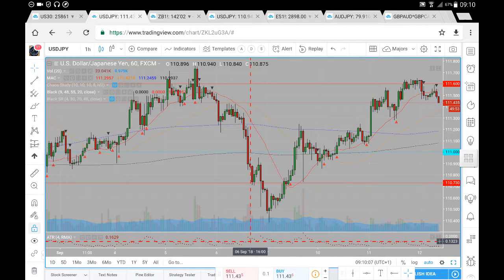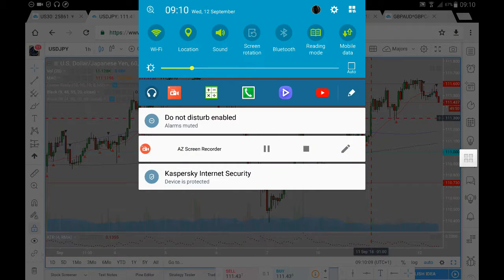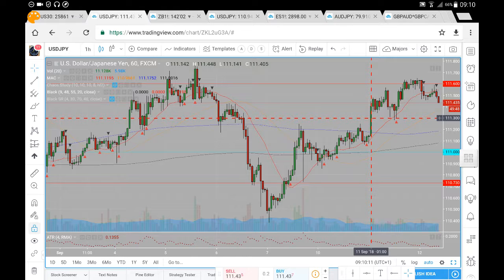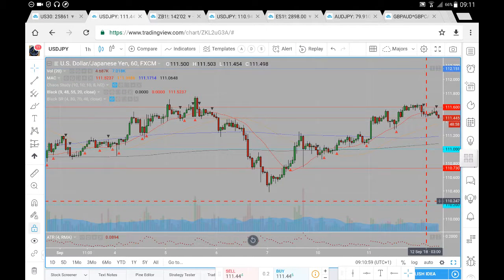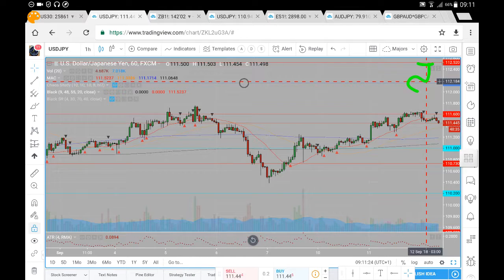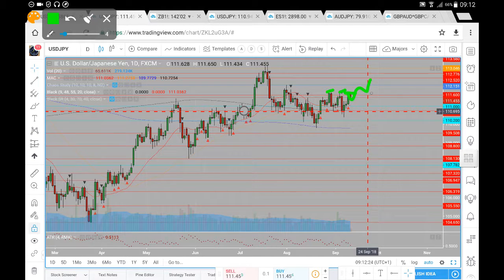USDJPY 11 09 18 September 11th (commentary, not advice)